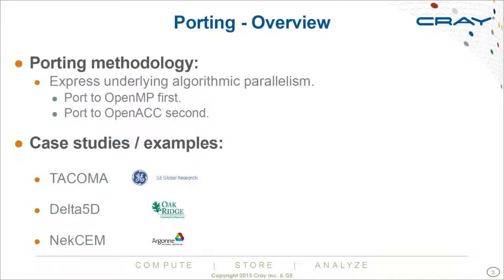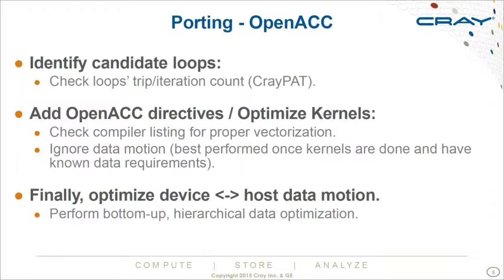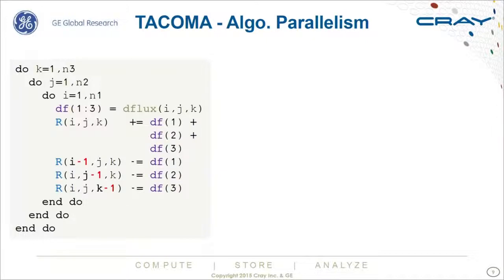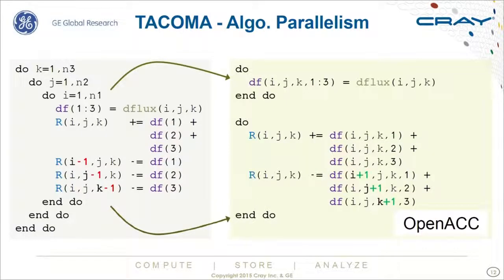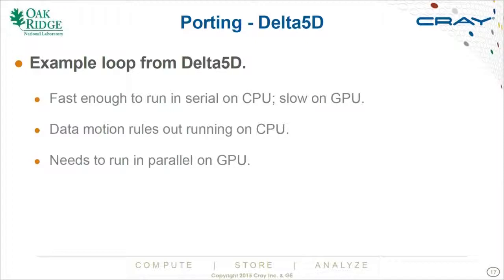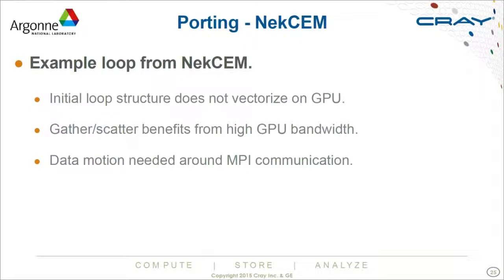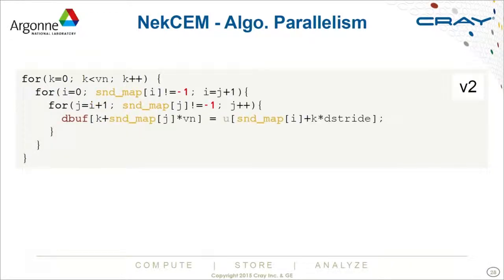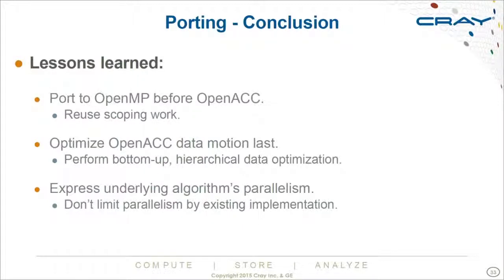Porting Computational Physics Applications with OpenACC and OpenMP; Aaron Vose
This session presents valuable "lessons learned" during the process of porting computational physics applications to the Titan supercomputer with hybrid OpenACC and OpenMP. Specifically, three real-world HPC codes are enhanced with OpenACC directives to take advantage of the Kepler GPUs and OpenMP directives to target the CPUs of the Titan supercomputer. The first application is TACOMA, a computational fluid dynamics code which solves finite-volume, block-structured, compressible flows. The second application is Delta5D, a Monte Carlo fusion code which follows particle orbits in Boozer space using Hamiltonian guiding center equations solved with an adaptive time step integrator. Finally, the third application is NekCEM, a high-fidelity electromagnetics solver based on spectral element methods. While the science behind these applications may differ significantly, the same porting process and lessons learned apply to each.